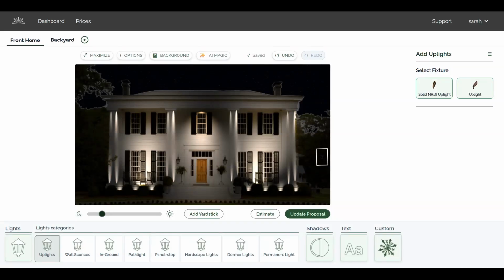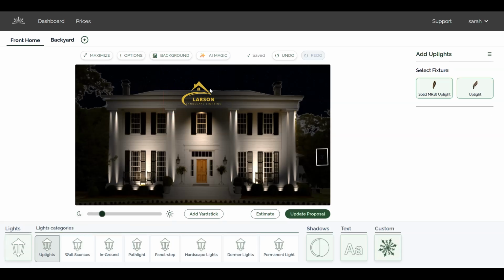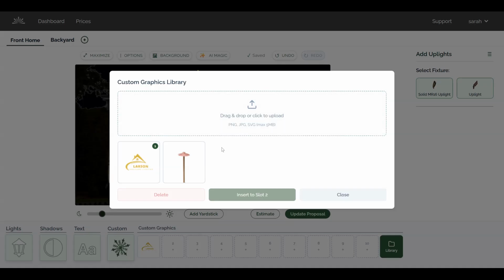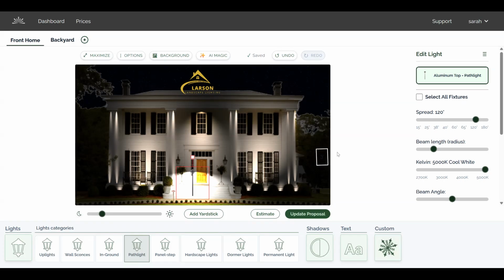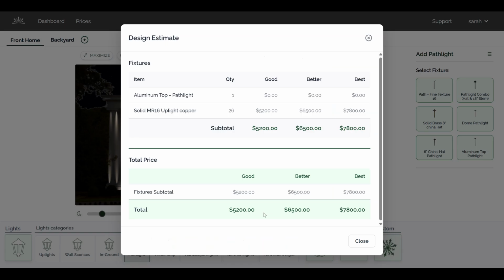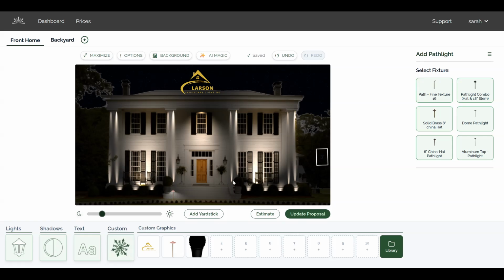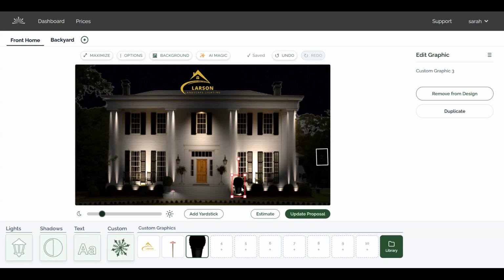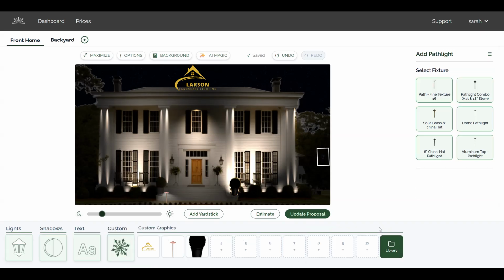Custom Button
This is the 9th button in out how to series